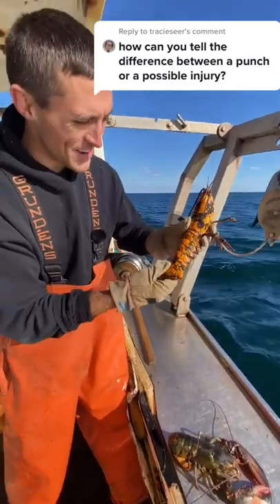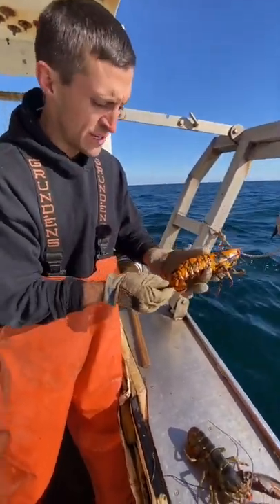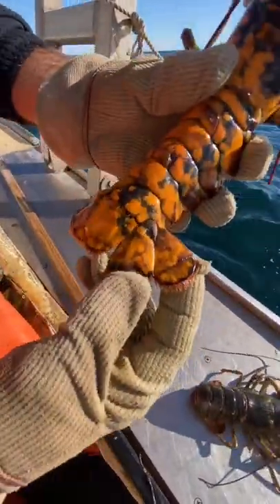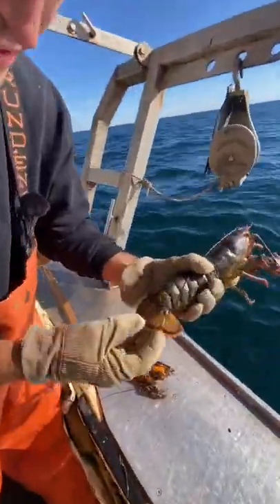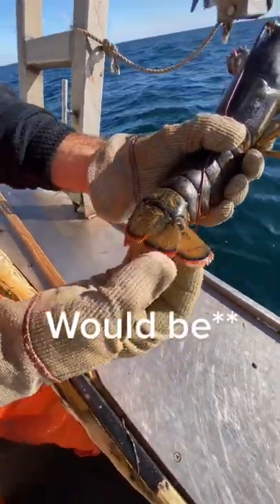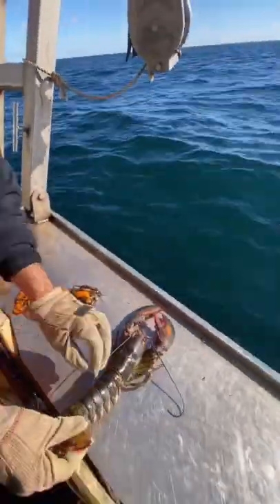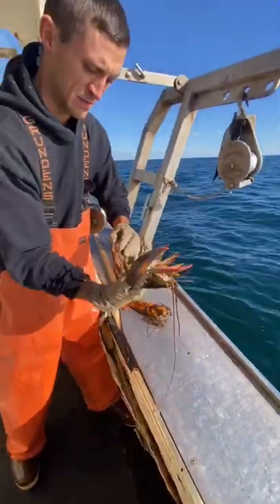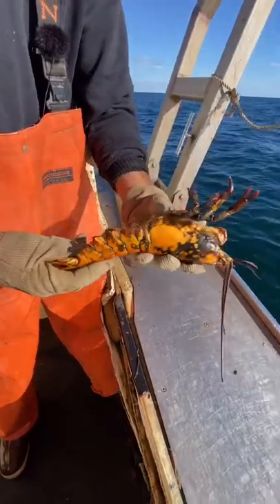Newvideo#amzine_fishing#fis_cutting#fis_market#big_fishing#new_fishing#my_fast_vlog#sorts#sorts2022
Hello friends.

Our Main Goal Is To Show The World How

Beautiful We Will Target Bengali Culture
Village Life Of Bangladesh Things, FISHCUTTINGSKILLS

Thanks& Regards
'Daily Fish Cutting Show Team

Fish Cutting_Local
Fish Cutting_Expert
Fish Cutting_Videos
Fish Cuttings_Skills

Village fishing
Hook fishing#
Amazing village fishing
Bangladeshvillage fishing
Big fishing
Best fishing
Fish catching
Big fish
Village Fishing
Technology Fishing
Fishing Skills
Fishing_Video Catfish_Fis